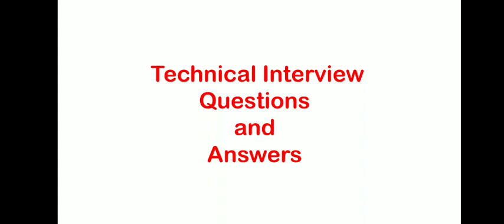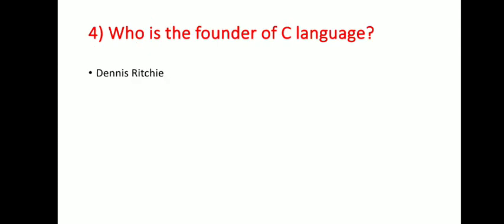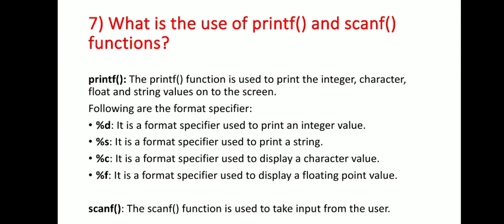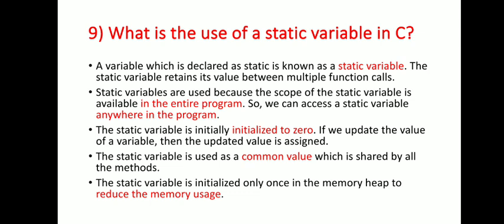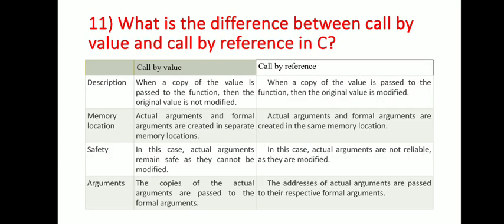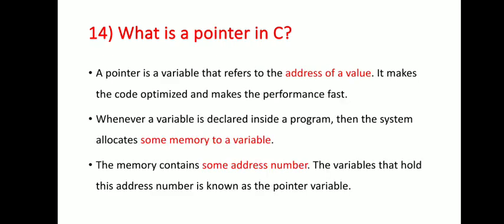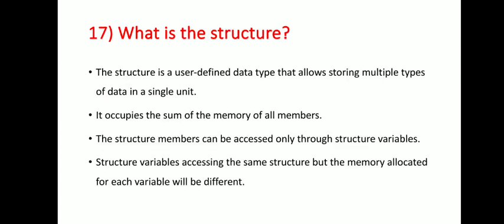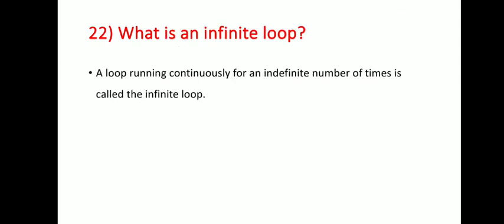Technical Interview Questions l Computer Science Engineering l C Language